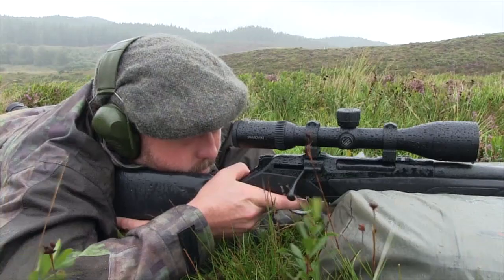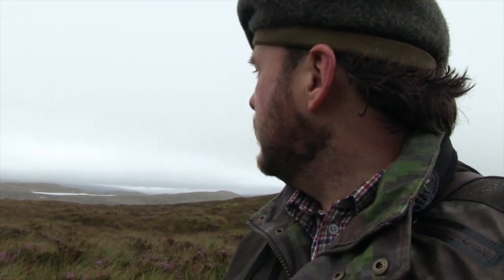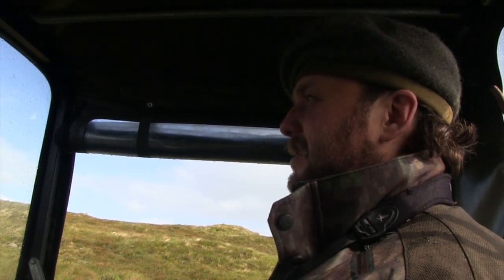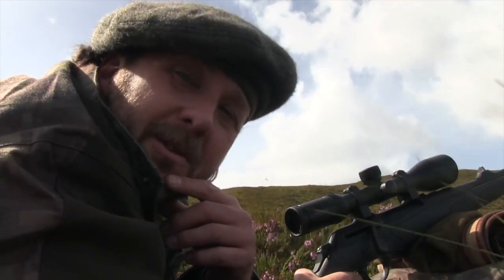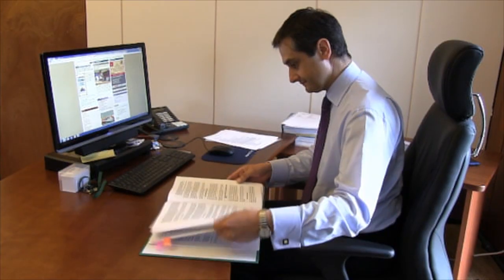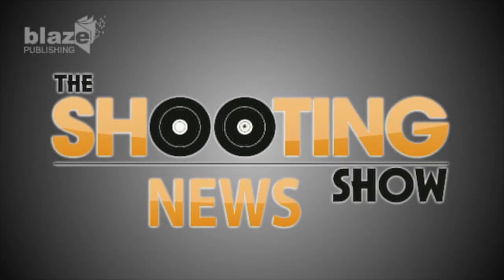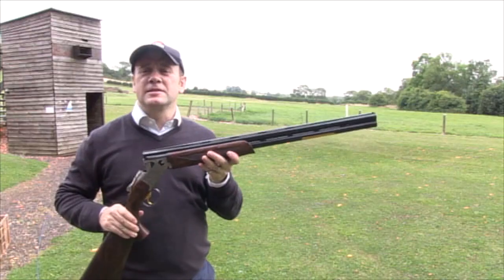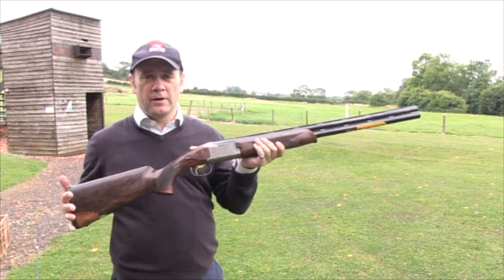The Shooting Show -- Skye stags and the Browning B725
On a remote section of terrain on the isle of Skye, Scott Mackenzie braves the typical Scottish weather in pursuit of a red stag for the cull. He's got a new Merkel RX Helix, a Swarovski Z4 scope, Geco ammo and Deerhunter clothing -- but he'll still need all the luck in the world on a stalking ground that offers next to no cover and in near-horizontal rain. A two-day stalk follows, and there's no guarantee of success at the end of it.

In kinder conditions, Clay Shooting editor Wes Stanton has been tasked with bringing you a Shooting Show shotgun review, and he has the Browning B725 grade 5 on hand to accomplish the task. Taking it to Edgehill Shooting Ground, he puts it through its paces the way he knows best -- by smashing a few clays, and then a few more.